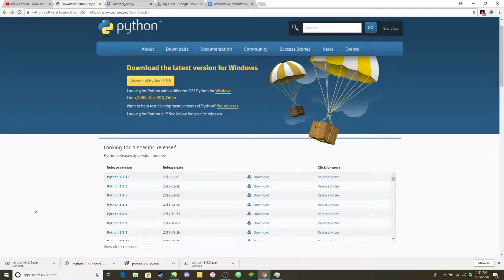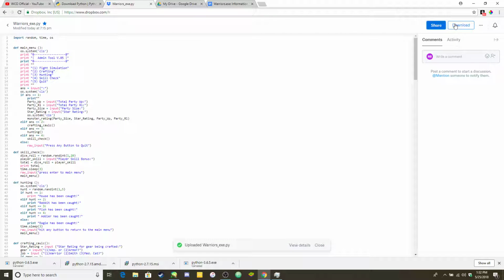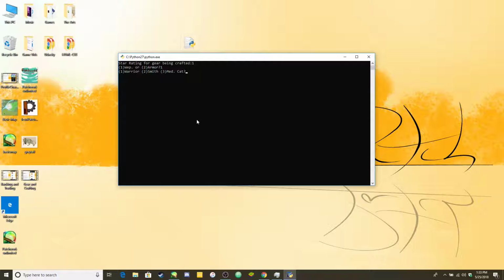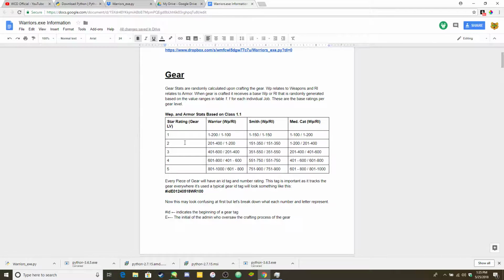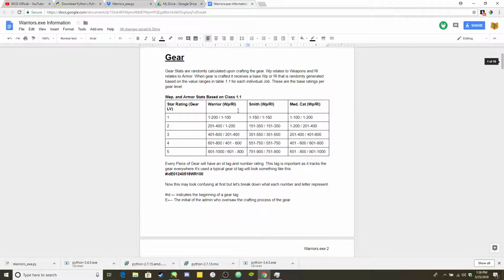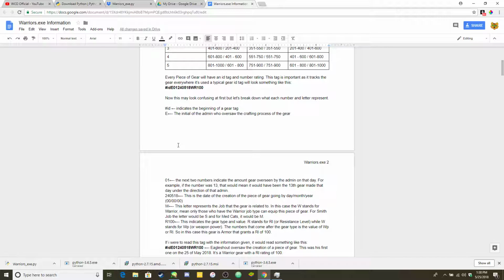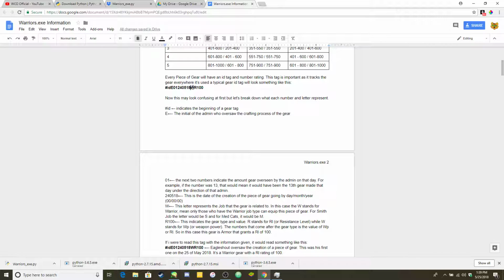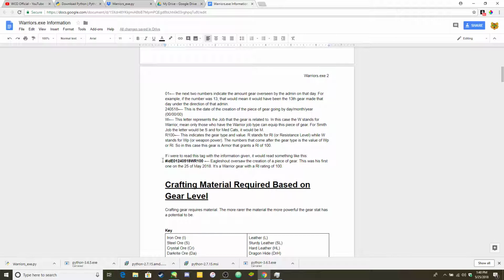Mod Video - Program Download and Crafting Guide for Mods